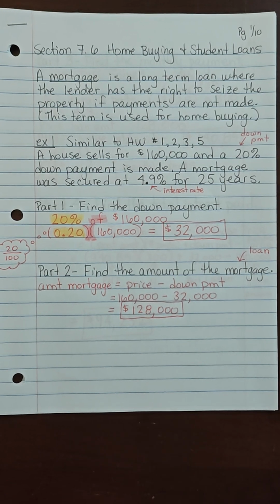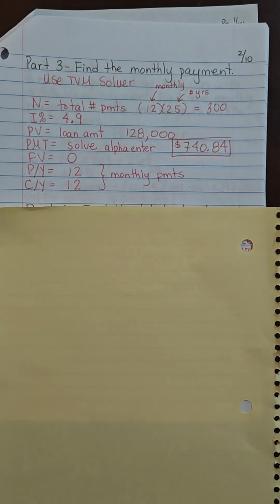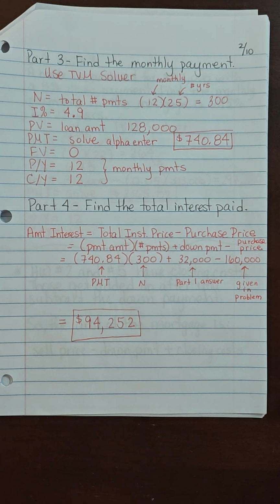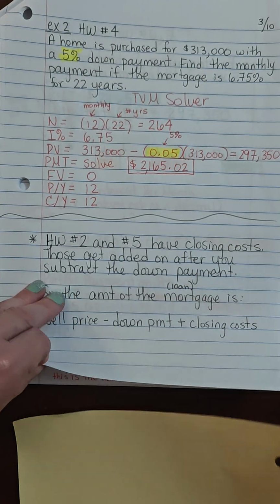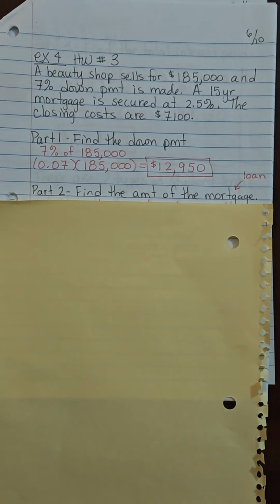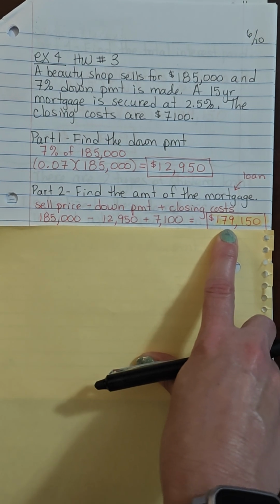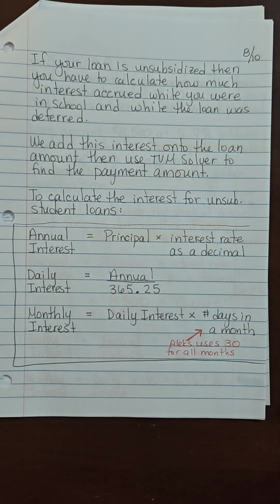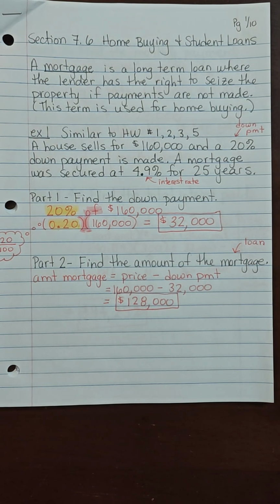Math 112 section 7.6 Home Buying and Student Loans